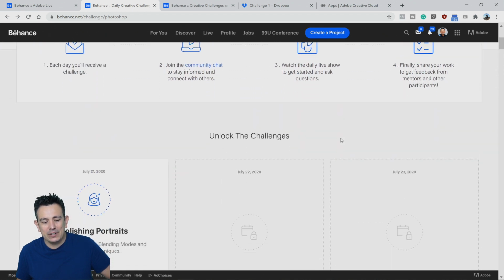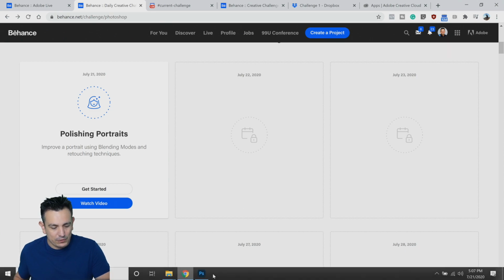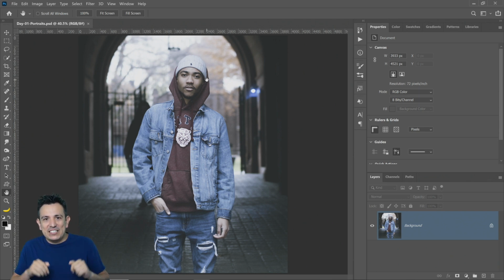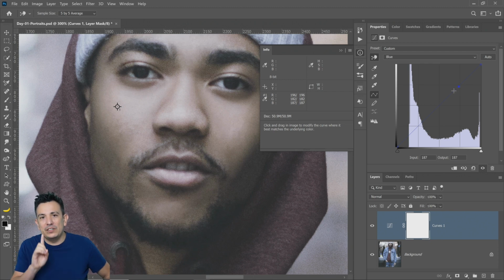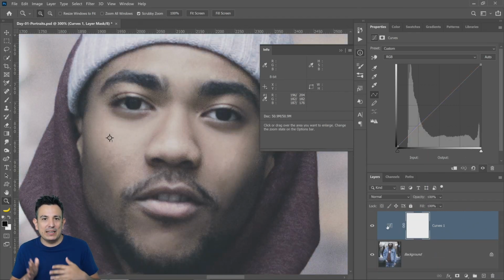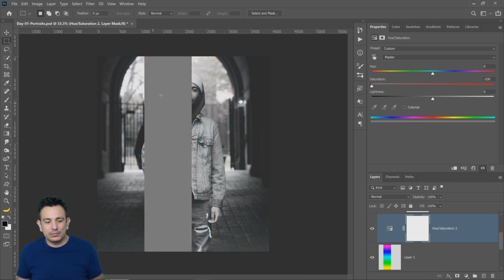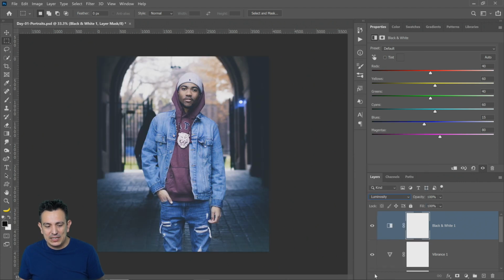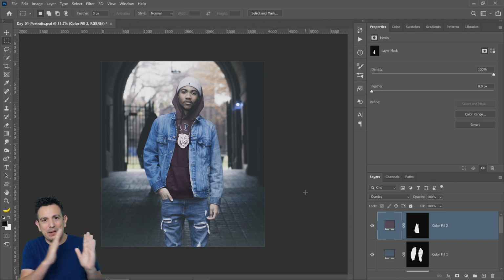Photoshop Daily Creative Challenge - Polishing Portraits | Adobe Creative Cloud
Challenge: Improve a portrait using Blending Modes and retouching techniques.

Join your host each morning at 9:00am PT to learn how to approach each challenge using Photoshop. Complete 9 challenges by Friday, July 31st and you’ll be on your way to sharpening your skills. Get your questions answered, see what the community is creating and get feedback on your work!